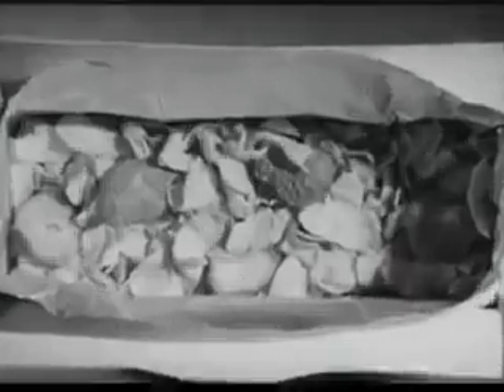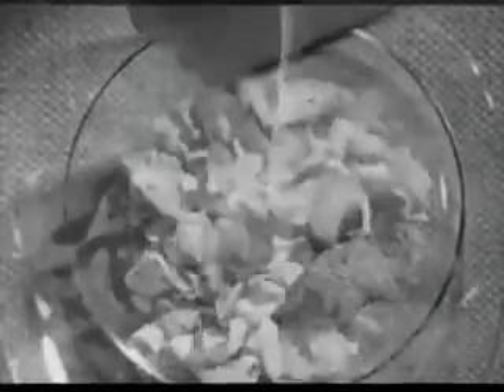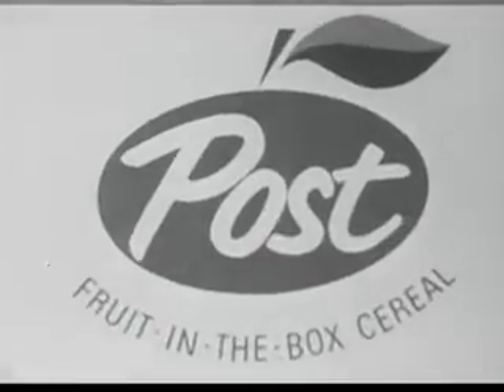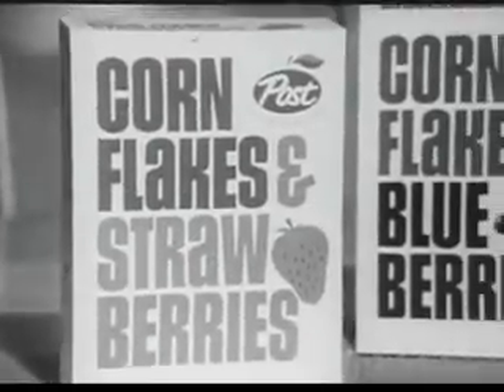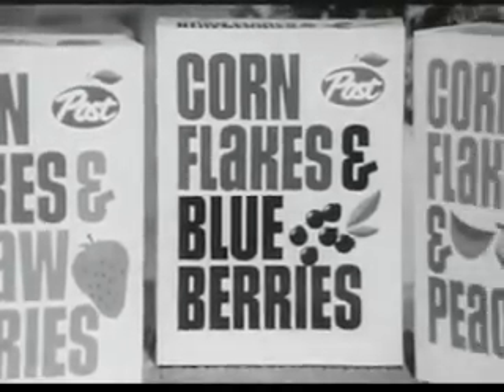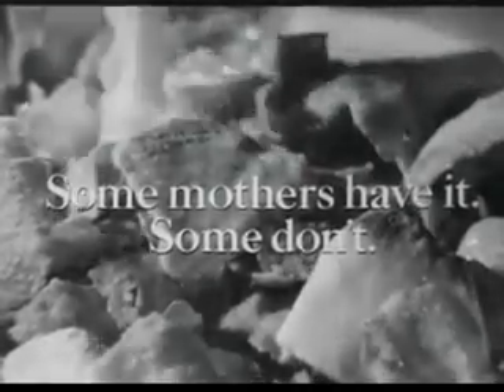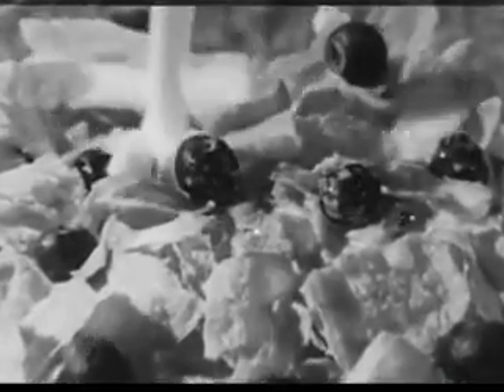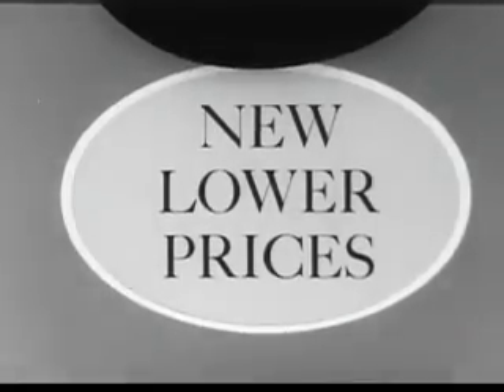Vintage 1960's Post Corn Flakes and Strawberries Cereal Commercial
We have hundreds of vintage tv commercials from the 1940's 1950's 1960's and 1970's. These old classic commercials are from the golden age of television and should be preserved for all time.